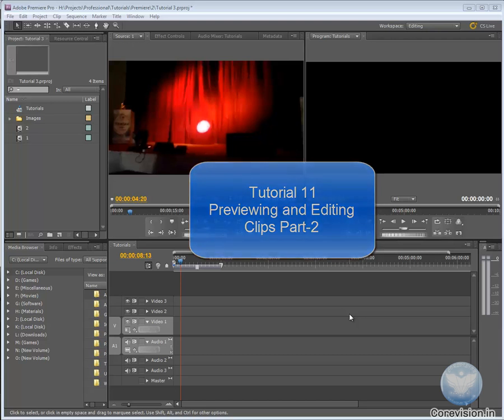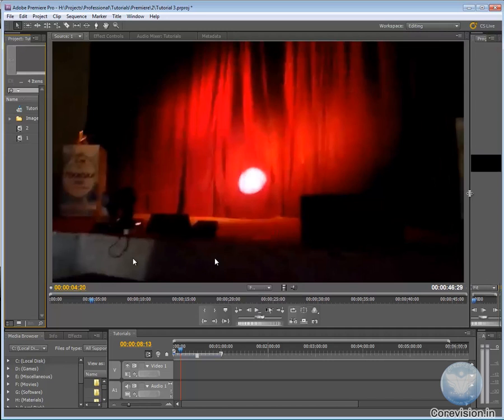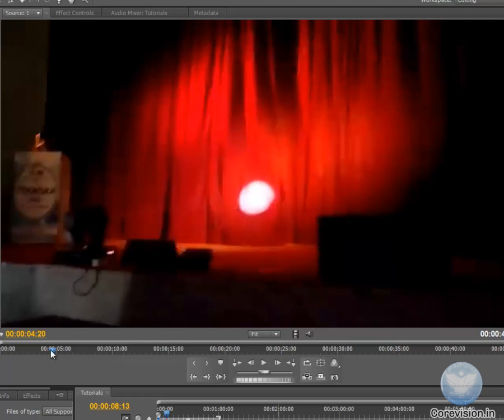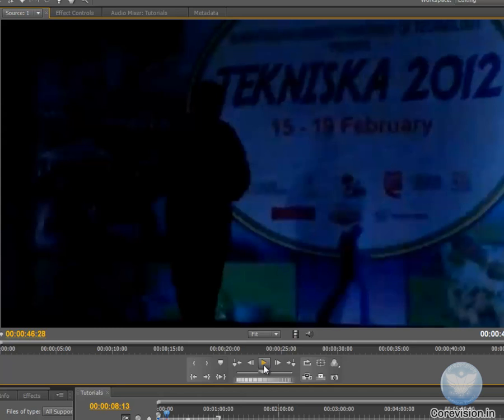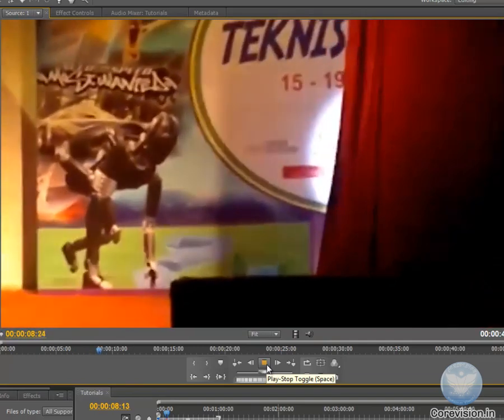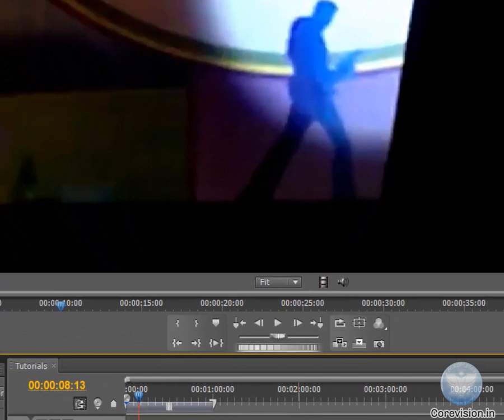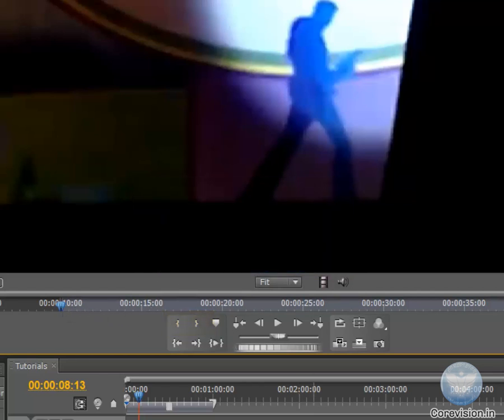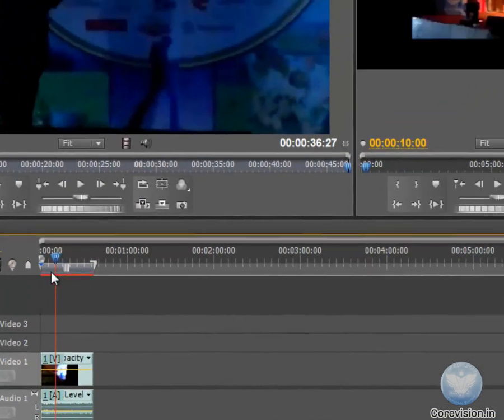11 Pre Viewing And Editing Clips Part 2 | Adobe Premiere Pro